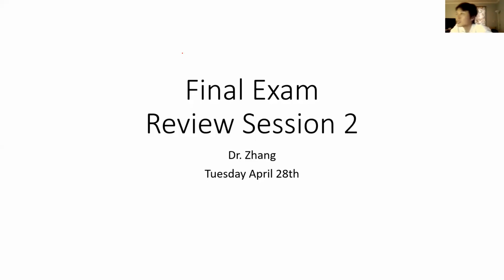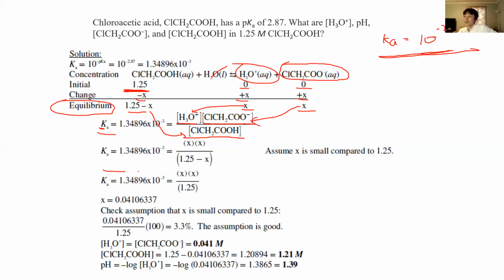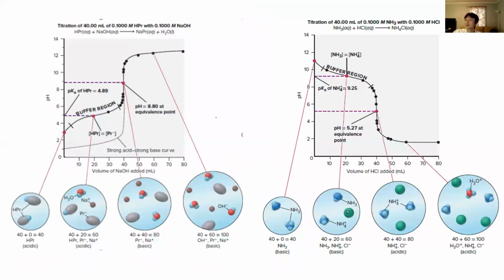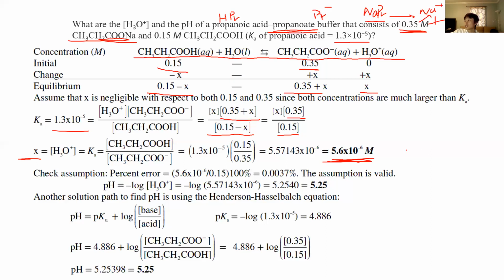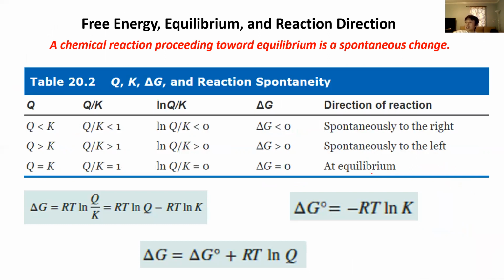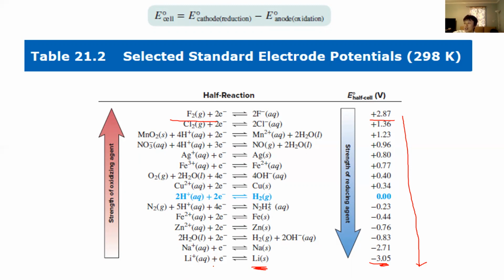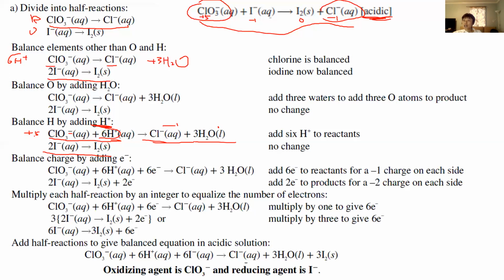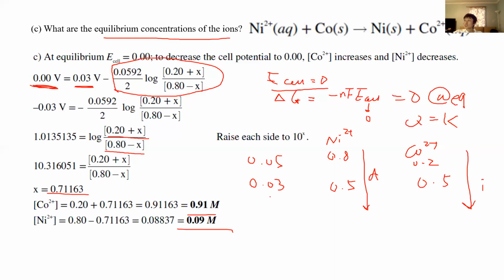CHM 102 - Final Exam Review Session 2 - Dr. Zhang